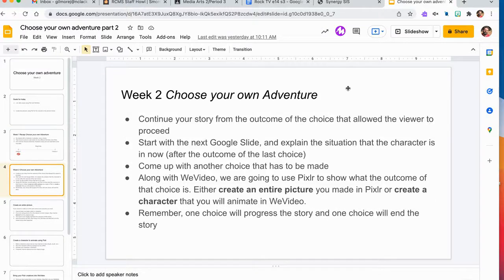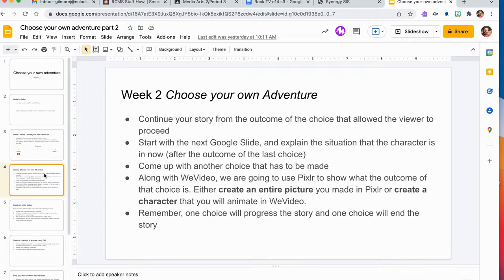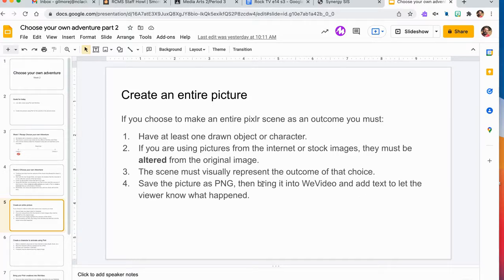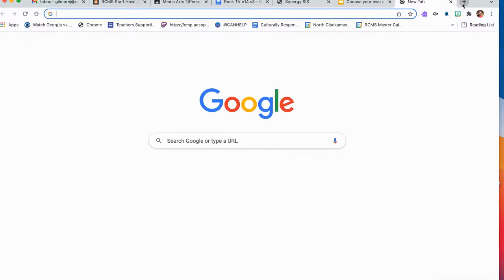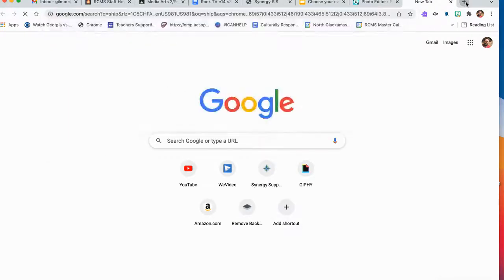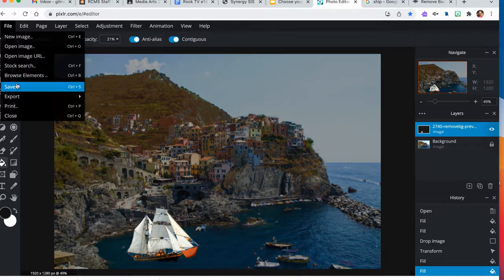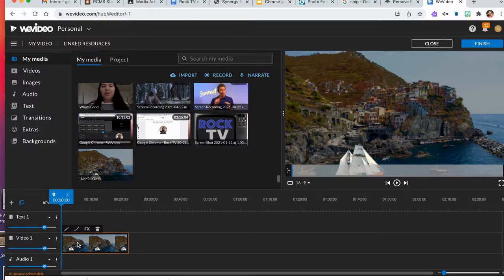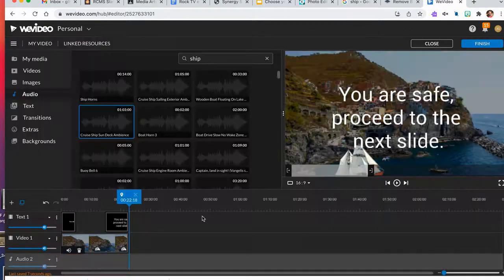Choose your own adventure part 2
Second video for choose your own adventure